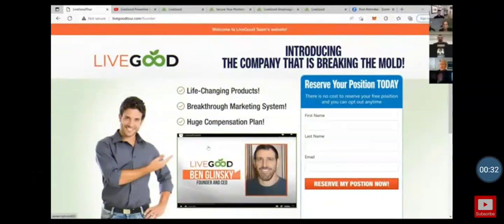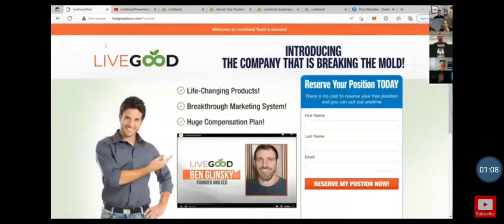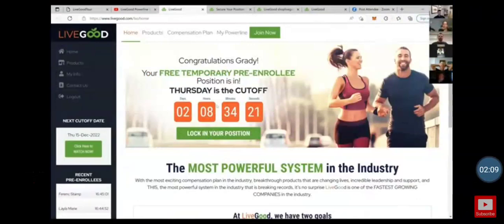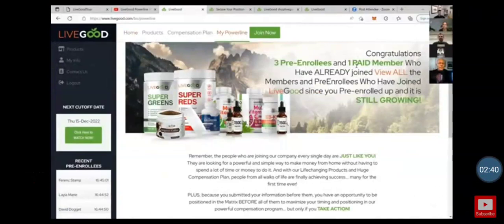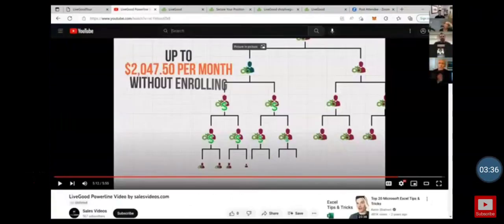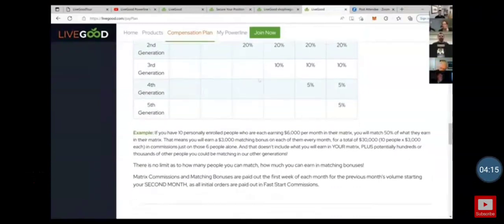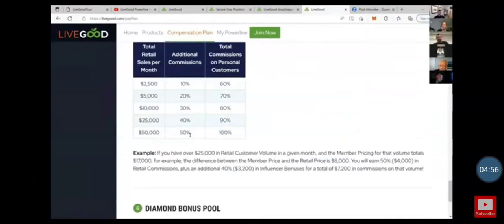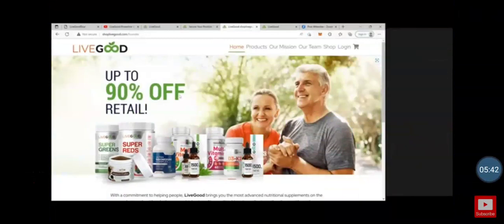🔥 LIVEGOOD Reviews | LiveGood Compensation Overview With CEO Ben Glinsky 💵💸💪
LIVEGOOD - VOTED BEST COMPANY FOR 2022!

TRUE RESIDUAL INCOME!

Potential to Turn $49.95 into $2046 or even over $16,000 Monthly!!!

Learn How Take the short tour. Learn More about LIVEGOOD You're going to love it!

NOVATECH-FX
Forex & Crypto Trading
3% - 3.5% Weekly Avg Return

GS Partners Metaverse Portfolio Certificates One Deposit Earns two ways 4.15% Weekly & 6% Monthly Hands Free Profits!!!

COIN MARKET BULL (CMB) Earn 1.2% - 1.8% Daily!
Binance Futures Trade Bot

AFRIQ Arbitrage

Earn 1.65% Daily Profit!

The Crypto Program Pays 25% Monthly Profits!!!
Advertising Arbitrage Opportunity

FUSION XPERIENCE Crypto Arbitrage Trading

2.) Fill out your sign up form and do KYC. Pay $1 verification fee with credit card and you can start.

3.) Fund Metamask, Trust Wallet (other wallets accepted too) with usdt bep 20 (Binance Network)  with minimum of $10 to trade with.
Also for gas fees fund wallet with a little bnb

5.) Fund Fusion Xperience Account & Hit Start Trading

Here is the official Fusion Xperience You Tube channel with all How To Tutorials for how to Get Started:👇👇👇

MINTBUILDER
Buy Real Gold & Silver on Monthly Auto ship or Purchase at a Discount Whenever You Want Too
Team Building Option Also Available
*Scam Proof Opportunity!

ONJUNO

Easily Buy, Sell and Spend Crypto with a FREE Checking Account and Crypto Debit Card with OnJuno

Don't Forget to Claim Your $10 Bonus From OnJuno!!!

COINZOOM

Need A Crypto Wallet with USDT-TRC 20 and a Crypto Debit Card that allows you to spend multiple Cryptos in real time?

BLOCK CARD (UNBANKED)

Get A Block Card (Unbanked) Crypto Debit Card & Bank Account To Easily Buy Spend Crypto and send $ back to your bank👇

If you have any questions I will be glad to meet up with you over a private zoom to get you set up the right way. I'm on Eastern Time (EST)

Jorge Vassall
@JorgeVassall in Telegram

✅For Updates on this program and to learn about other Passive Income Opportunities join me in my Telegram group: P.A.I.D (Passive Automated Income Daily):

is meant for educational and entertainment purposes only. The cryptocurrency market is an extremely volatile space. Please do your own due diligence before investing or trading crypto currencies. Past results shown here are NOT a guarantee of future results! As in any market, invest ONLY what you can afford to lose.